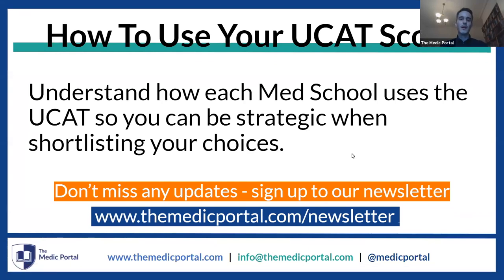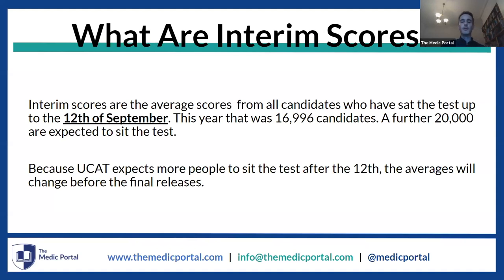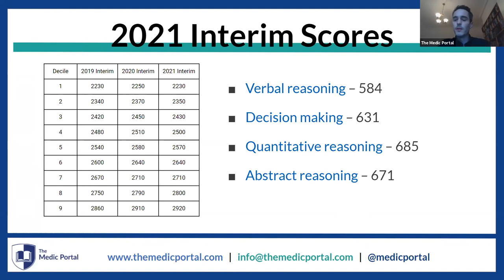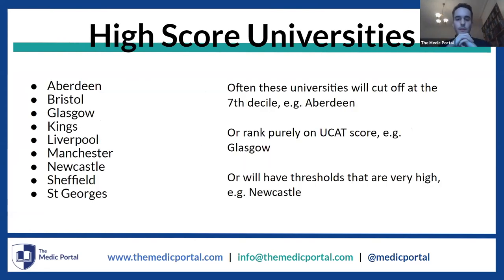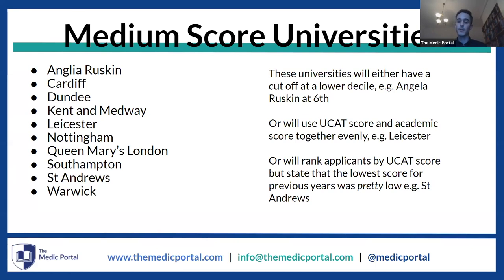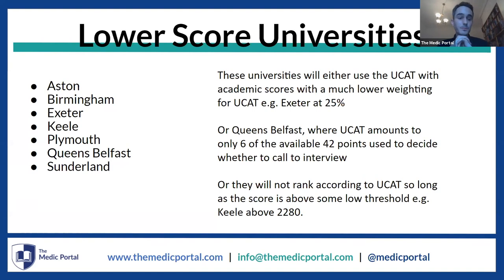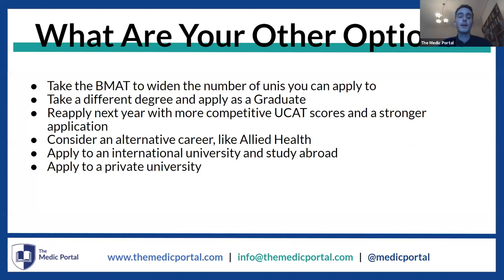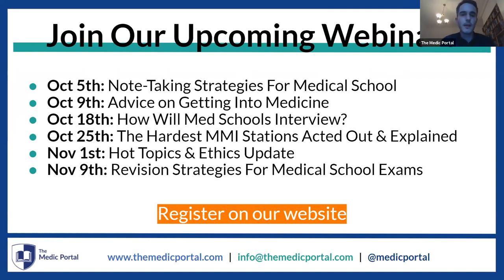How To Use Your UCAT Scores [2022 Entry] - The Medic Portal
🌟  Our Head of Academia explains how you can understand the 2021 interim UCAT scores to make sense of your score. Plus, he shares what a high, average or low UCAT score could look like for 2022 entry. And he gives his tips on which universities place a high, medium or low emphasis on the UCAT, so you can think about where to apply strategically!